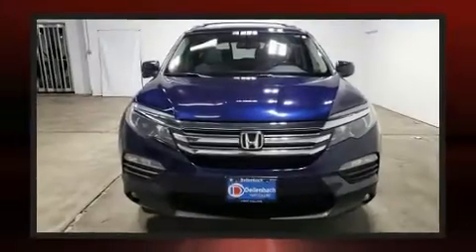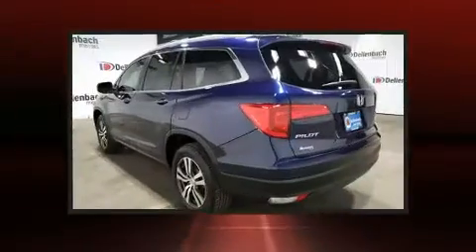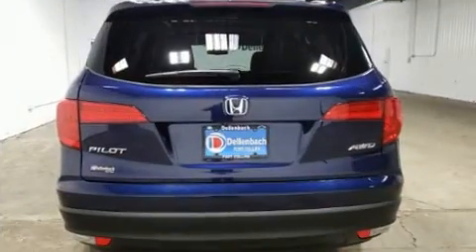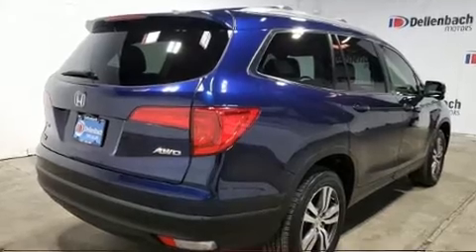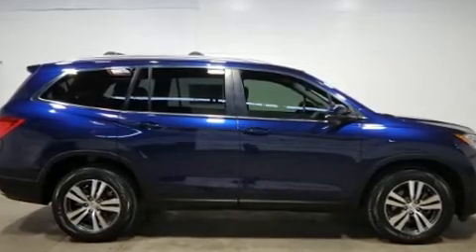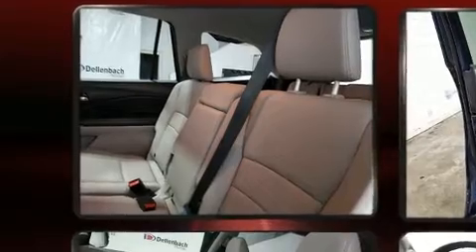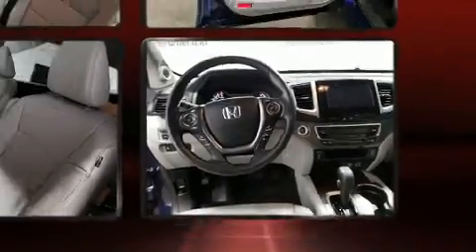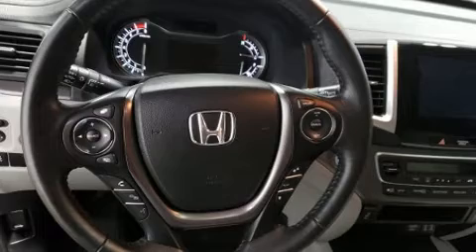2016 Honda Pilot EX-L in Fort Collins, CO 80525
Dellenbach Subaru
3103 S College Ave
in Fort Collins, CO 80525

Get excited about the 2016 Honda Pilot. Smooth gearshifts are achieved thanks to the refined 6 cylinder engine, and all wheel drive keeps this model firmly attached to the road surface. Top features include a split folding rear seat, a tachometer, a trip computer, heated seats, skid plates, power windows, cruise control, and remote keyless entry. Features such as automatic climate control and leather upholstery prove that economical transportation does not need to be sparsely equipped. Third row seats expand the maximum passenger capacity to 8. For drivers who enjoy the natural environment, a power moon roof allows an infusion of fresh air. Audio features include an AM/FM radio, steering wheel mounted audio controls, and 7 speakers, providing excellent sound throughout the cabin. Honda ensures the safety and security of its passengers with equipment such as: dual front impact airbags with occupant sensing airbag, head curtain airbags, traction control, brake assist, a panic alarm, and 4 wheel disc brakes with ABS. Electronic stability control ensures solid grip atop the road surface, no matter how challenging the driving conditions. It also arrives with a Carfax history report, providing you peace of mind with detailed information. We have a skilled and knowledgeable sales staff with many years of experience satisfying our customers needs. We'd be happy to answer any questions that you may have. Stop by our dealership or give us a call for more information.